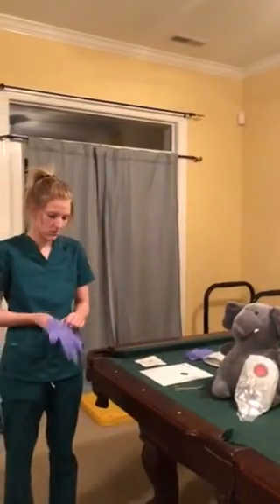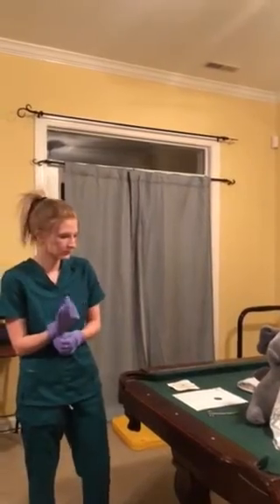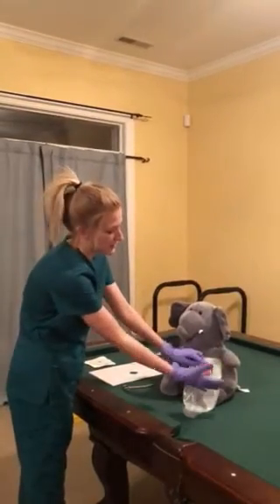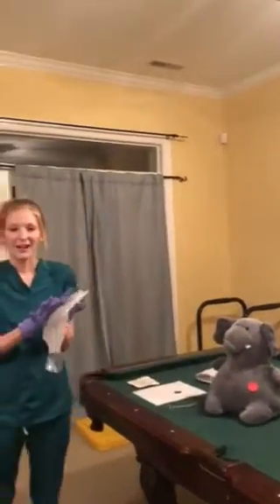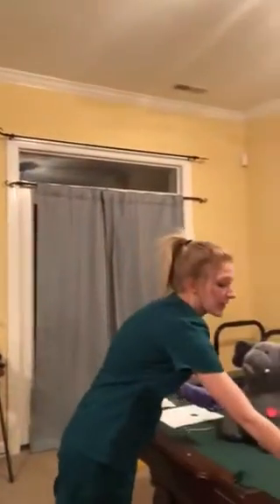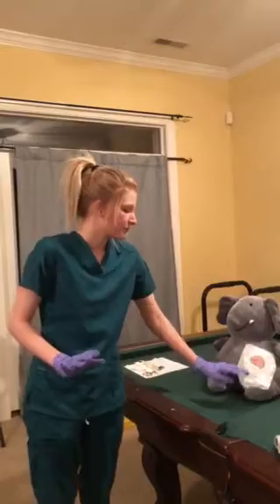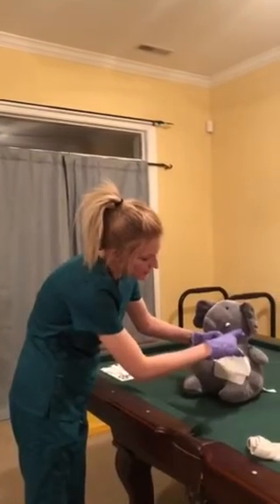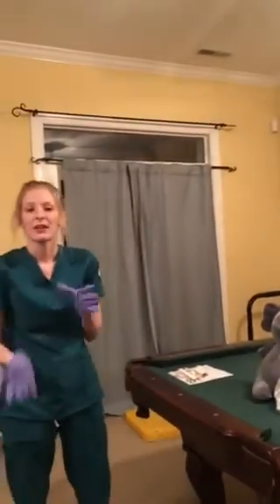Ostomy care check off